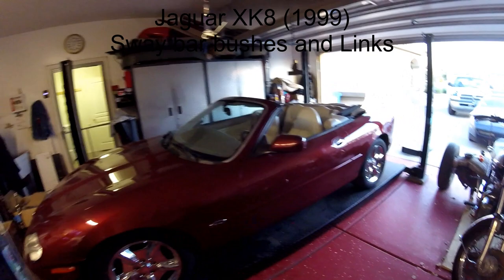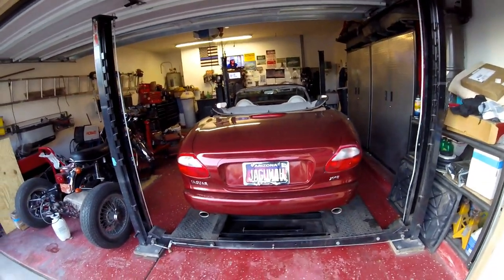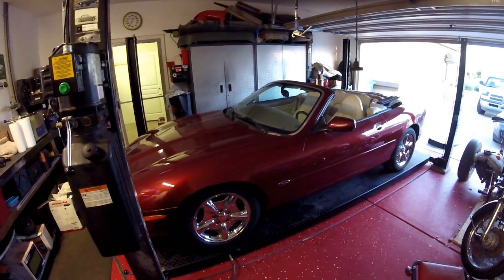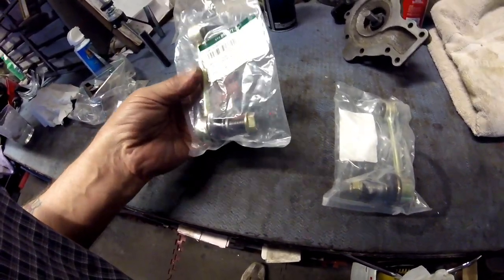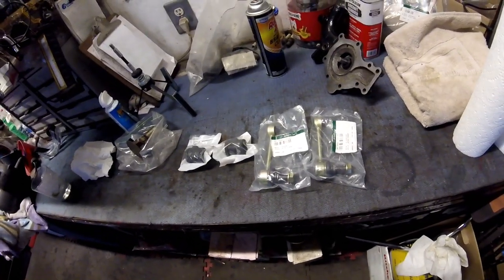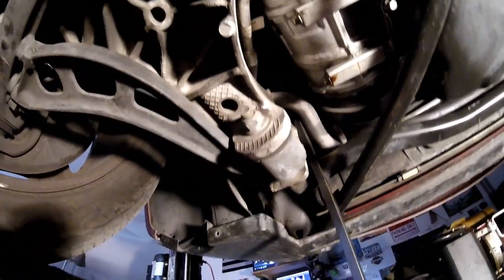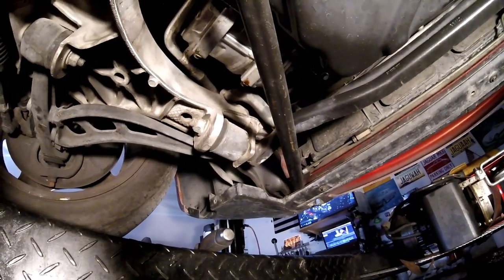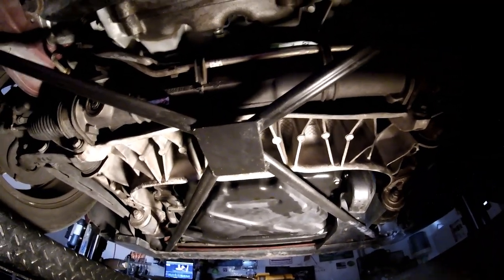Jaguar XK8 1999 Sway Bar & Sway Bar Links